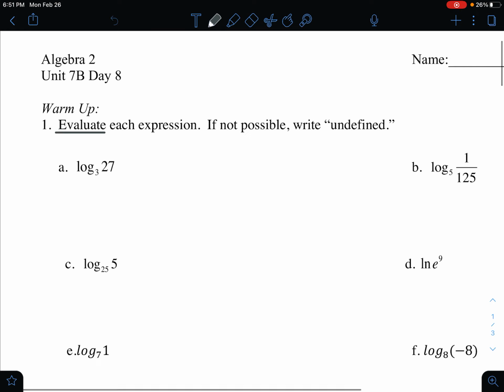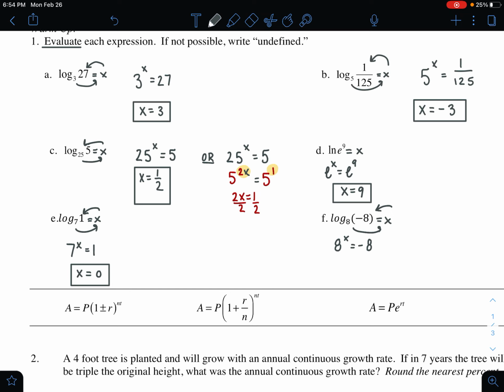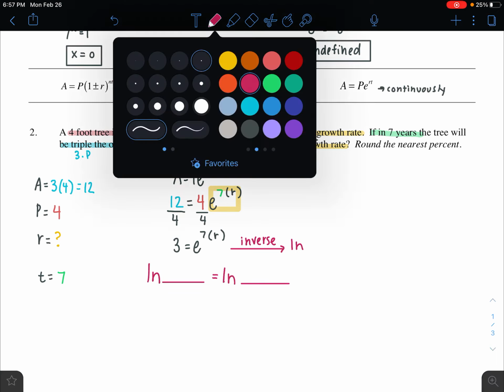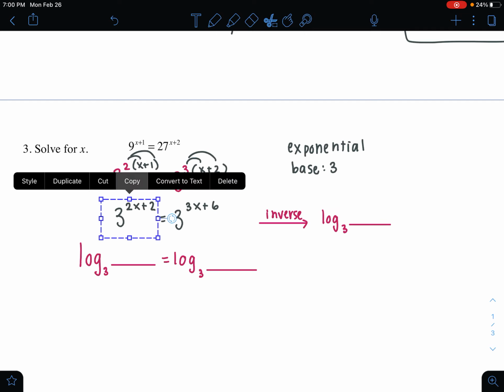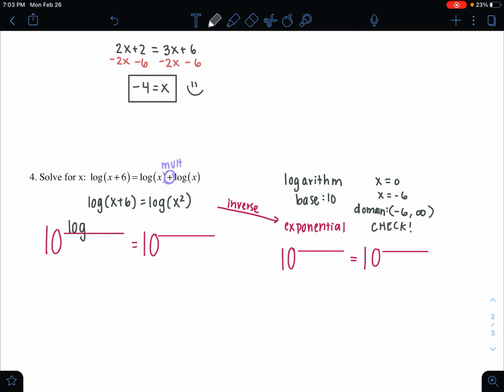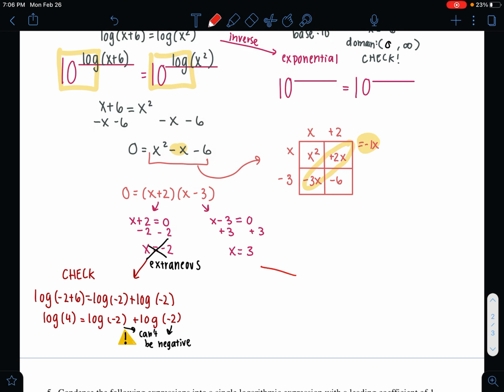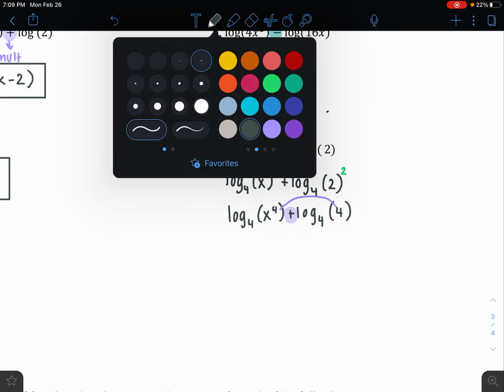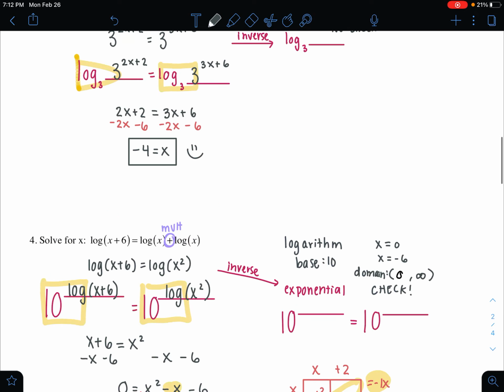Algebra 2 U7BD8 Notes Guide Video